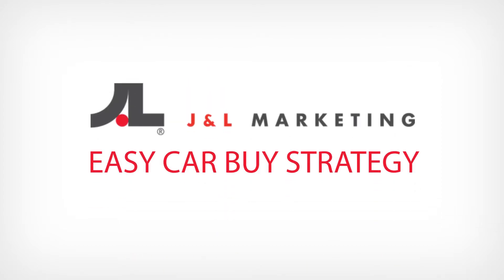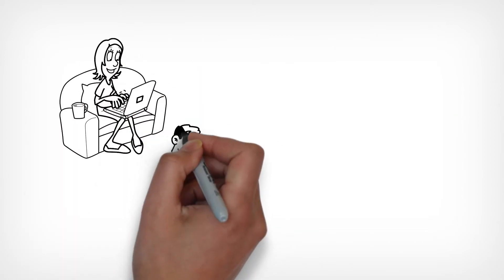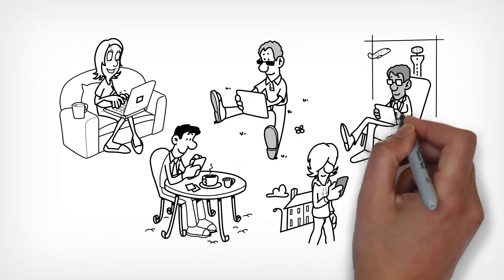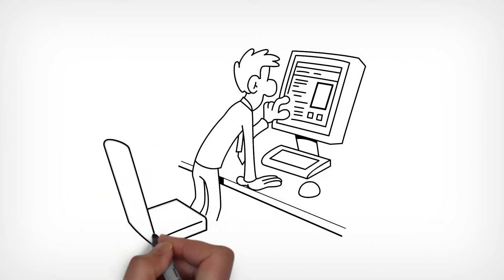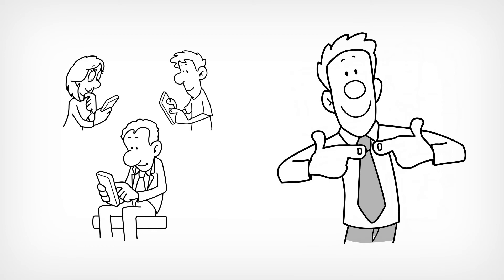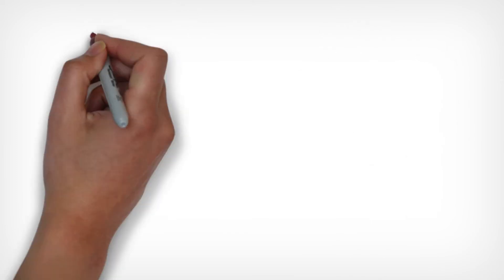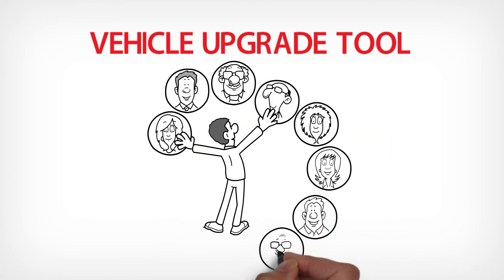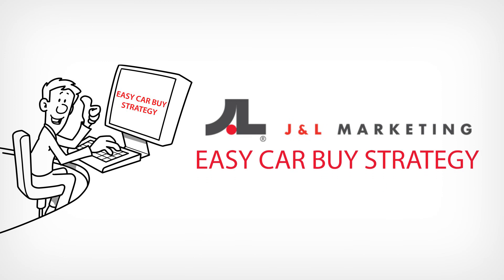J&L Marketing's Easy Car Buy Strategy